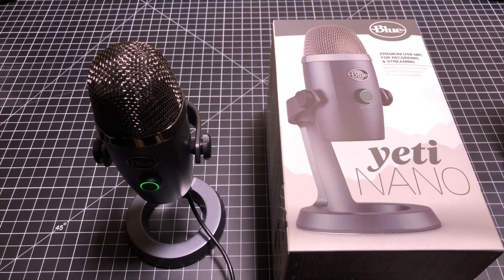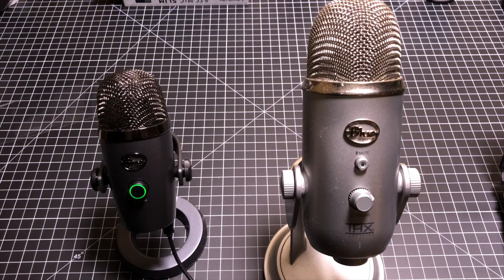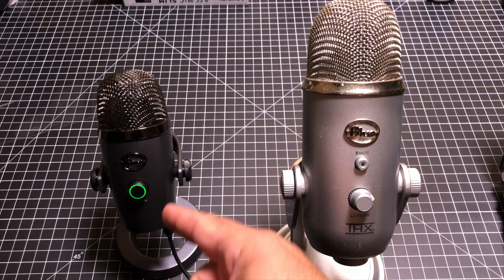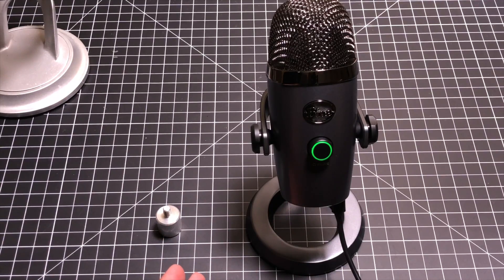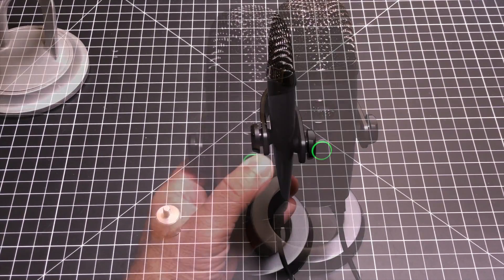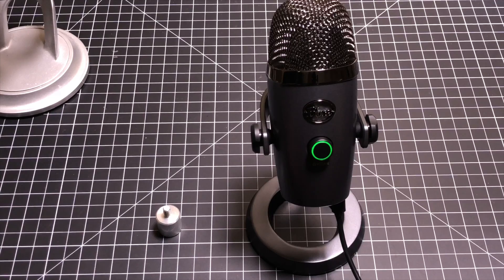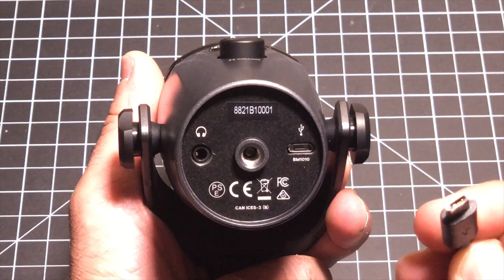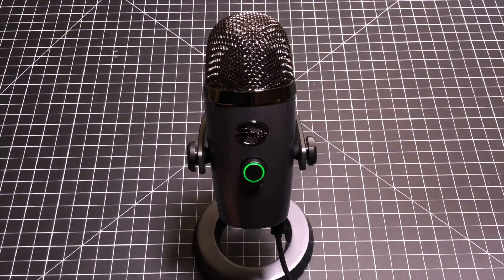New Blue Yeti Nano Microphone | The Best Blue Microphones for Youtubers and Podcasts at $99.00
First Blue is the best microphone for anyone starting a youtube, podcast or gaming channel.  The Blue Yeti Nano is the most affordable yeti todate and the easiest to use.

- ebpman

ebpman ebpmantech ebpmantechreviews blue yeti nano unboxing blue microphones blue yeti 2018 jimmytriesworld